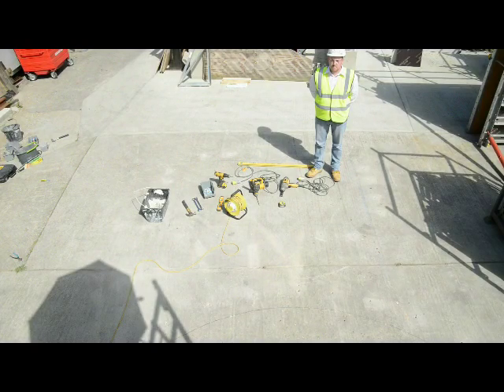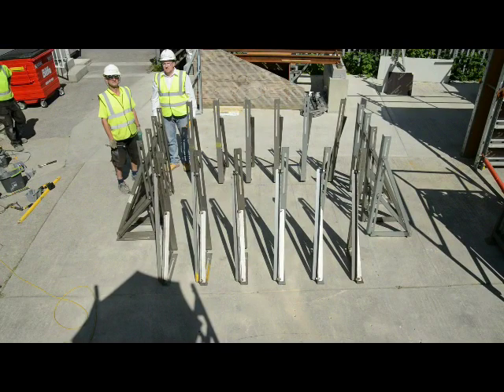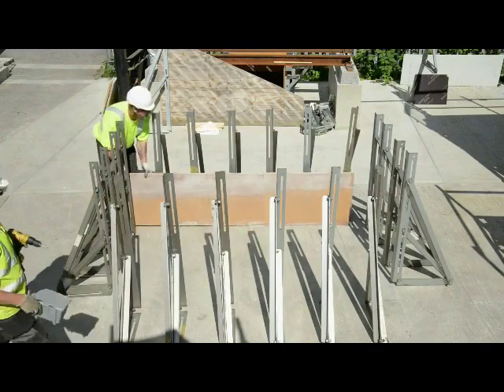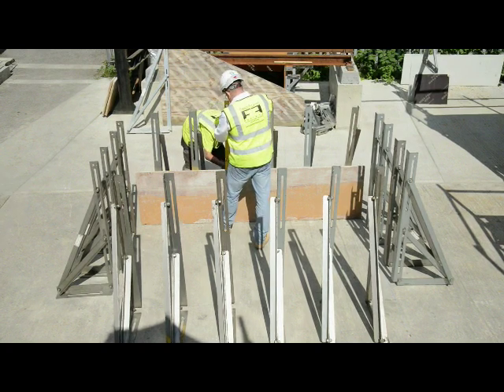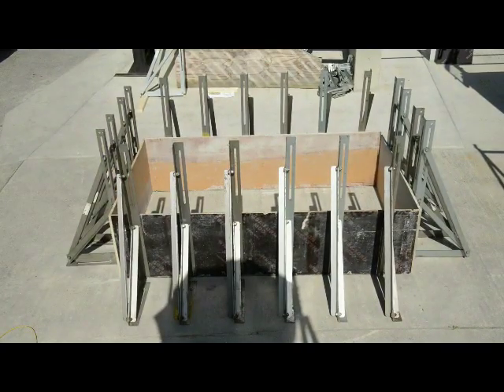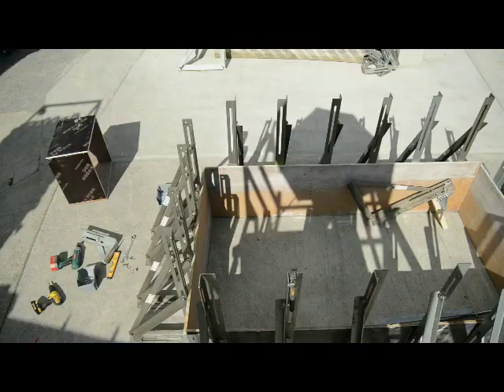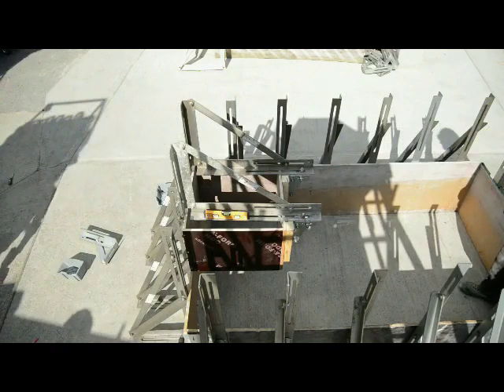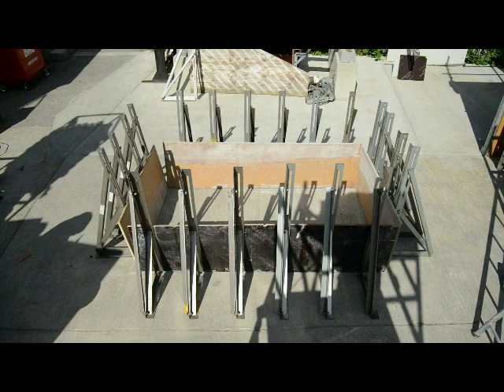Pile Cap / Base with plinth / Bolt Set using the Fast Form System